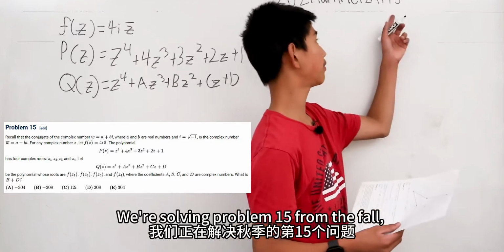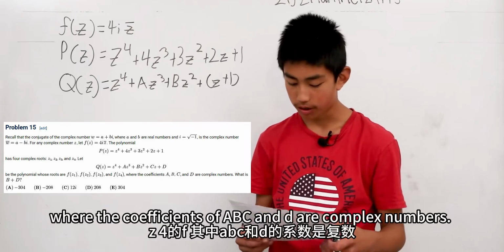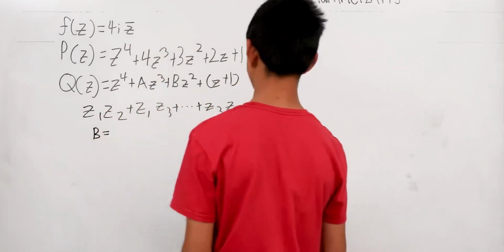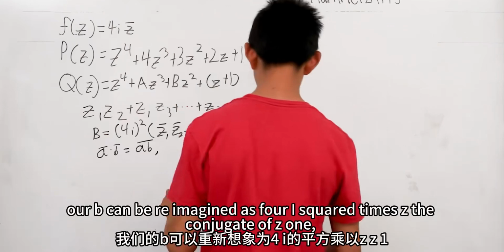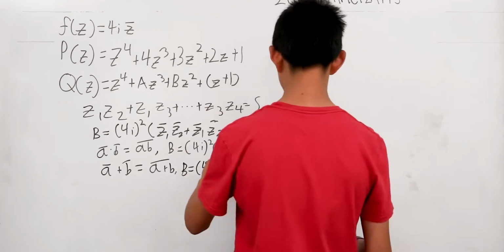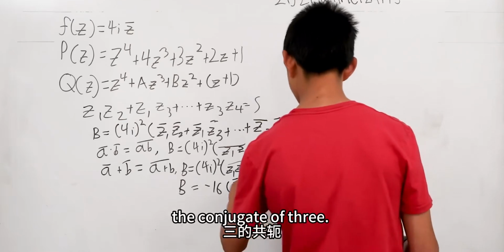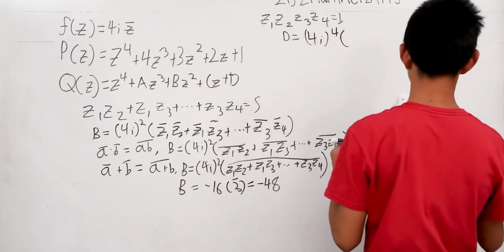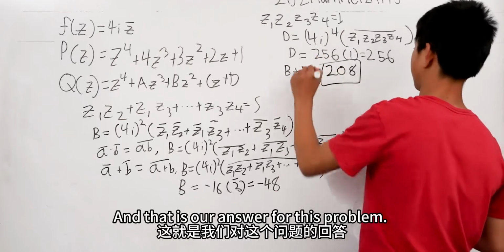2021FALL AMC 数学竞赛12A P15 英语讲题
2021FALL AMC 数学竞赛12A P15 英语讲题